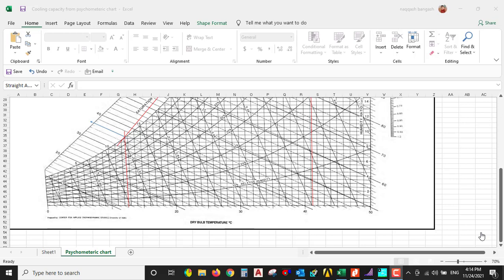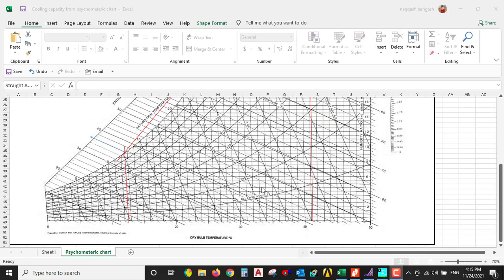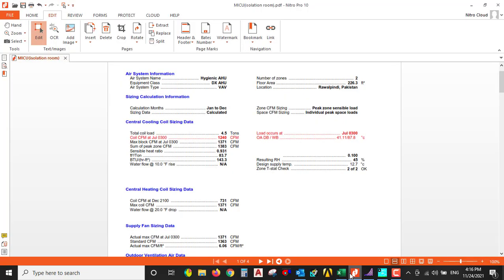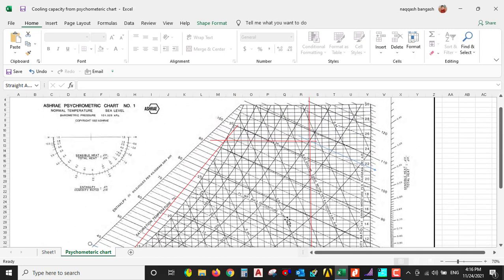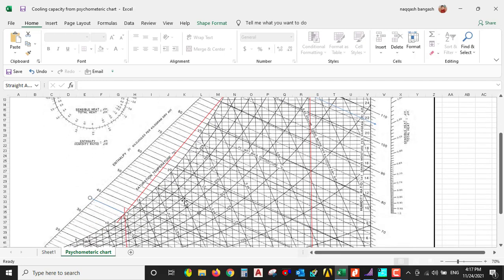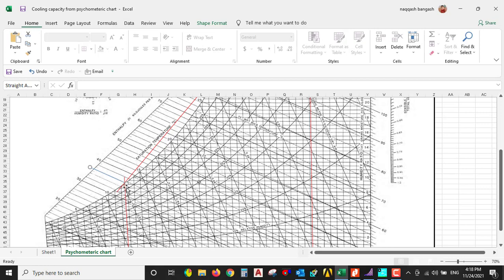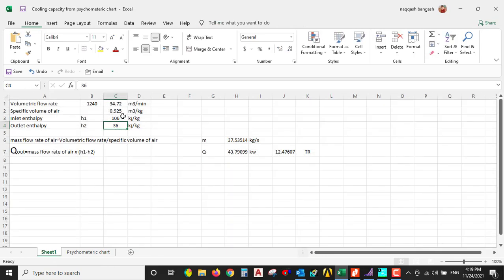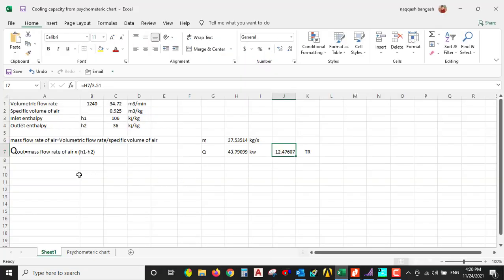Cooling Coil load calculation using Psychometric chart